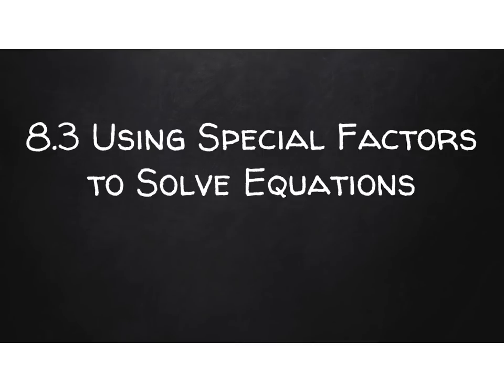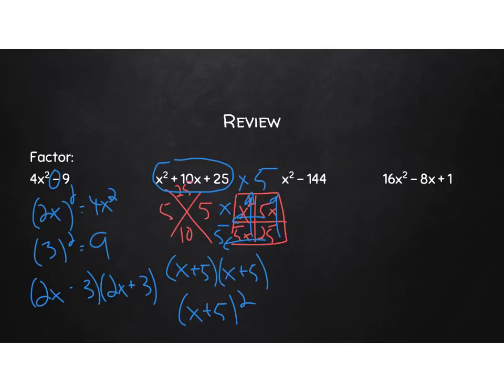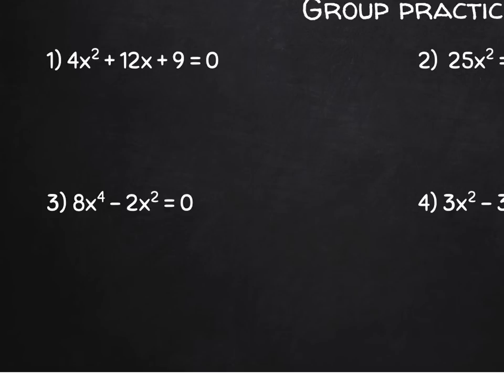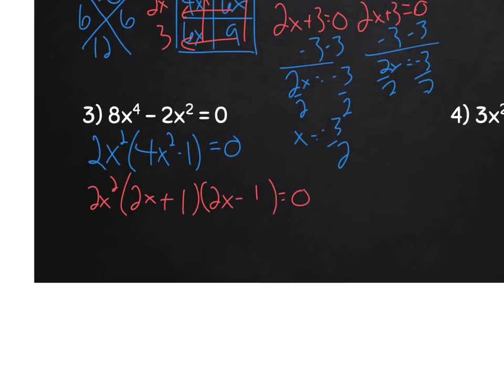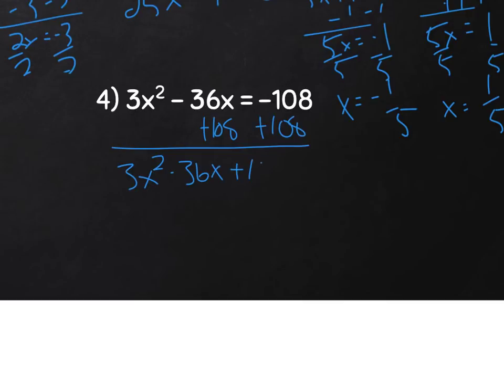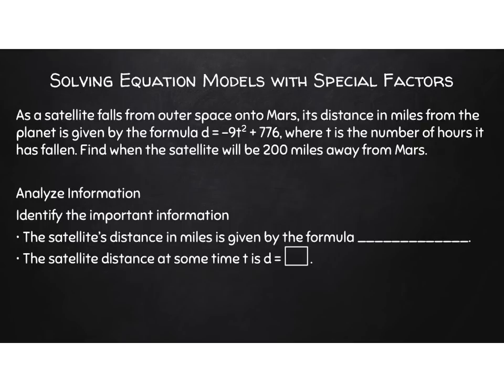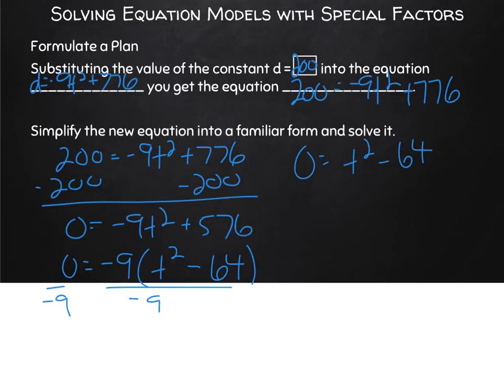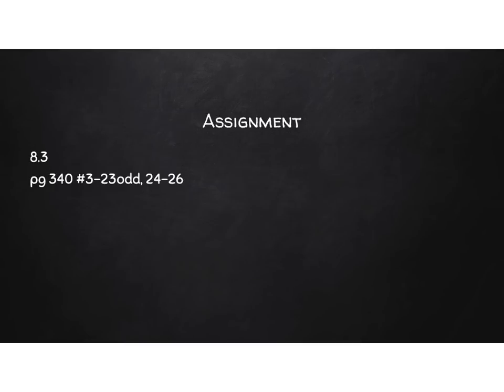IM2 Mod 8.3 Using Special Factors to Solve Equations Notes